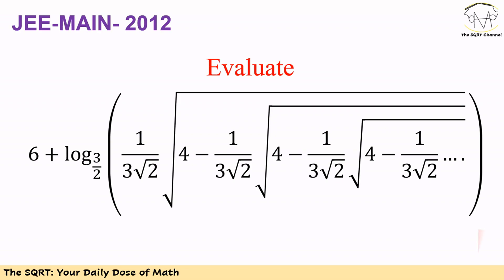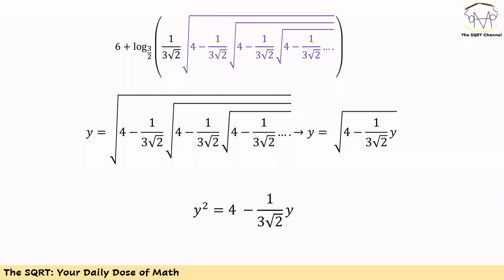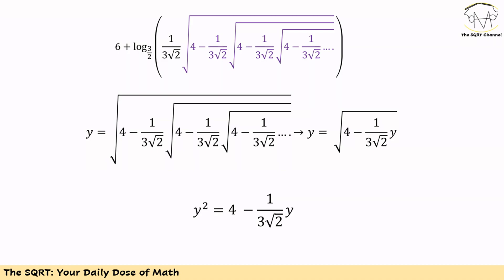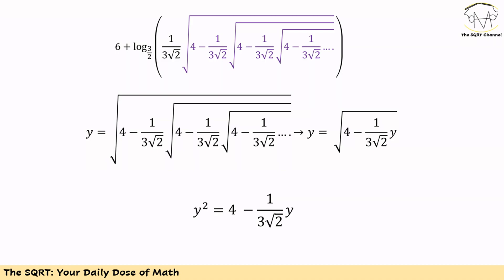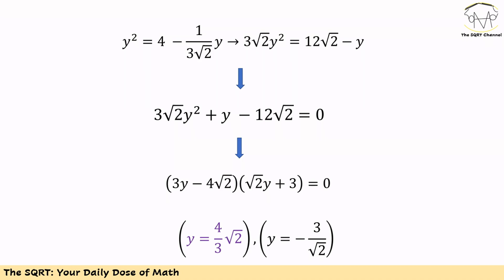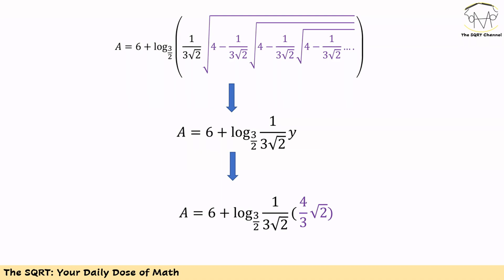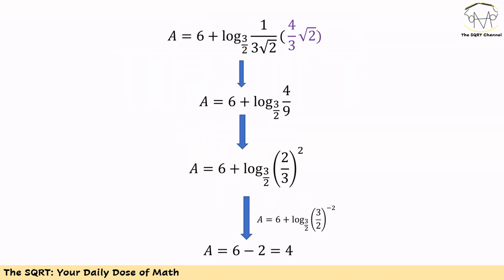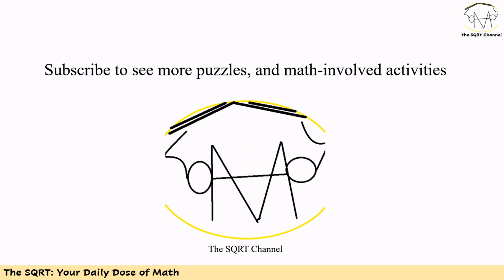Logarithm, Radical and an Infinite Sequence --- JEE 2012